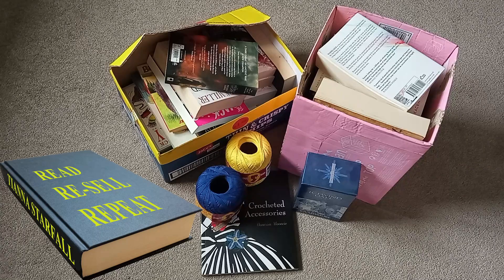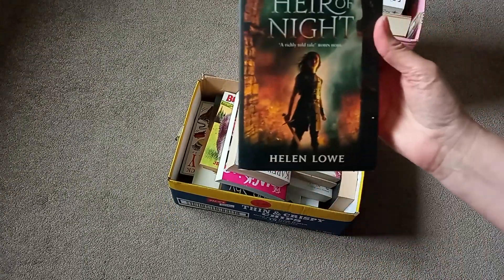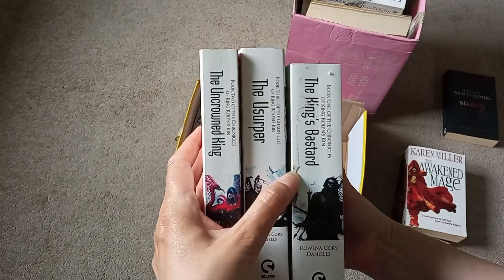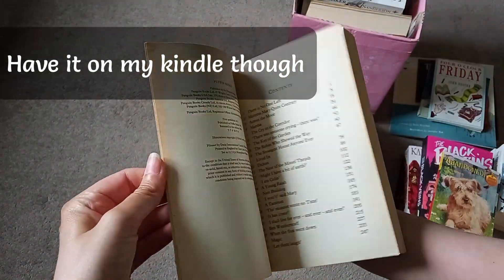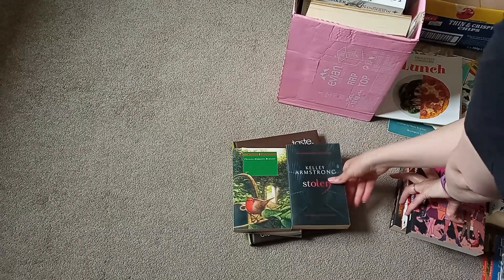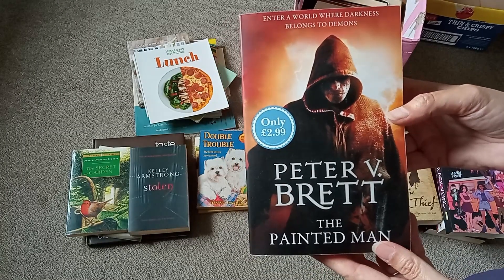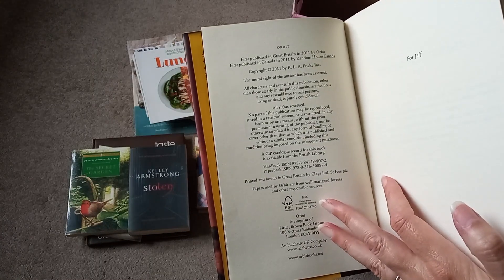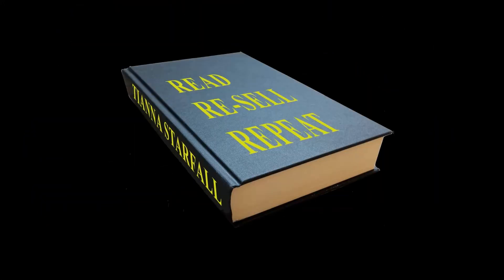Car Boot Book Haul Unboxing - What did I get for £2?!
I picked up two boxes of books for £2 at the car boot sale, watch as I do the unboxing to see what I got!